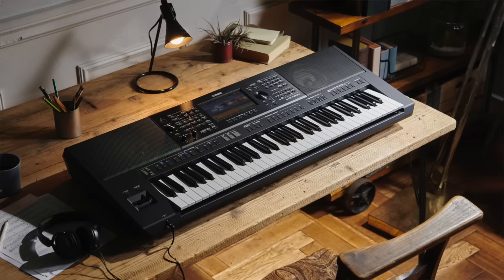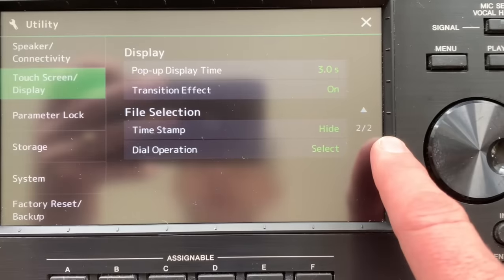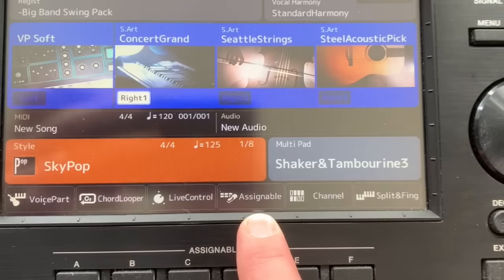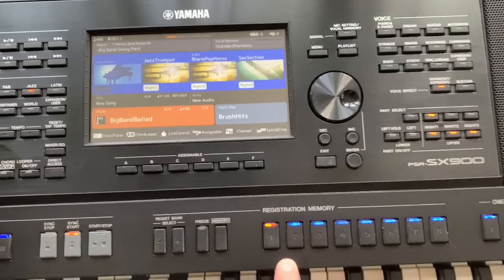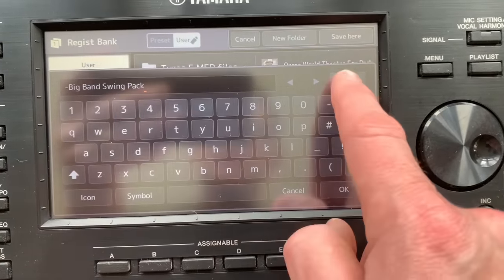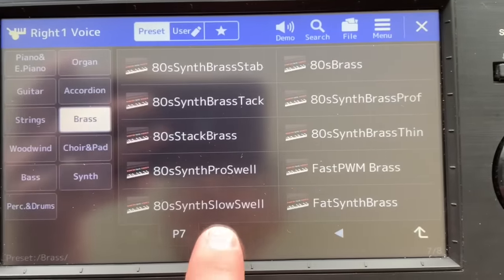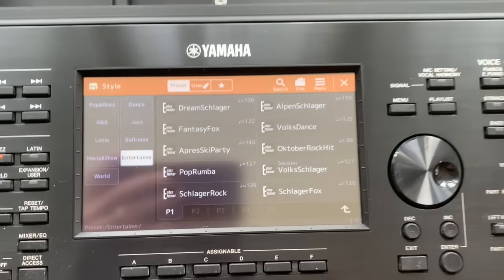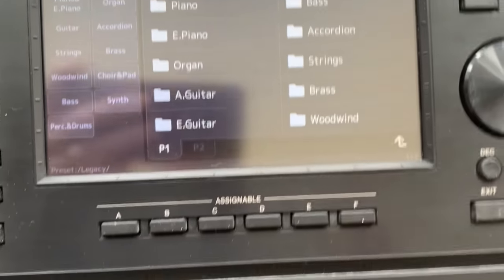Yamaha PSR-SX900 | Do These 5 Things First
Just unboxed your new Yamaha PSR-SX900 keyboard? Great! In this video, Average Keyboard Guy shows you the first five essential steps to set up and personalise your keyboard to match your personal playing style. From adjusting the basic settings to exploring advanced features for customisation, these tips will ensure you get the most out of your instrument right from the start.

*These tips are also compatible with Yamaha PSR-SX700, Genos and Genos 2 keyboards.

00:00 Intro
00:05 How to make your name appear on loading screen on Yamaha PSR-SX900
01:25 How to do a touchscreen calibration on Yamaha PSR-SX900
02:56 How to change the homepage shortcuts on Yamaha PSR-SX900
05:10 How to make a blank Registration on Yamaha PSR-SX900
09:21 How to save your favourite Voices & Styles on Yamaha PSR-SX900
11:38 How to find HUNDREDS of extra Voices on Yamaha PSR-SX900